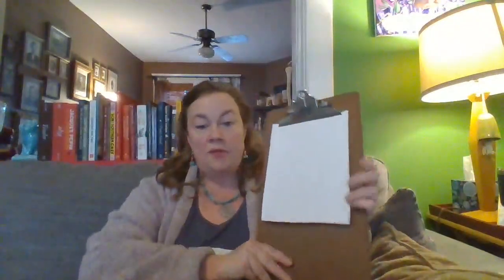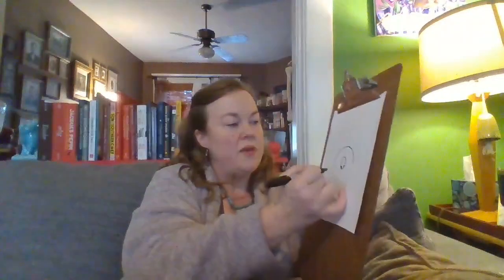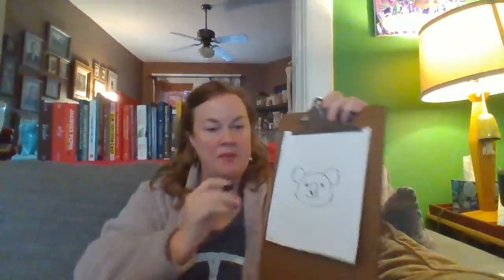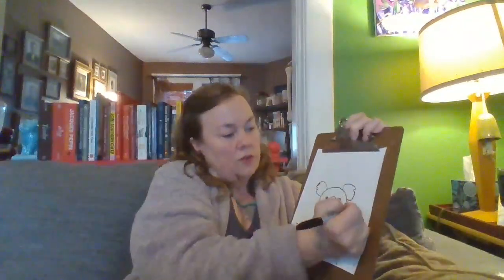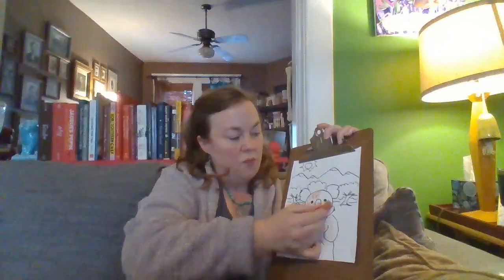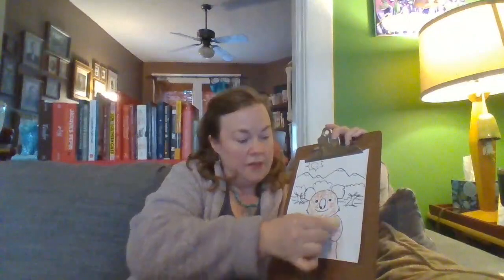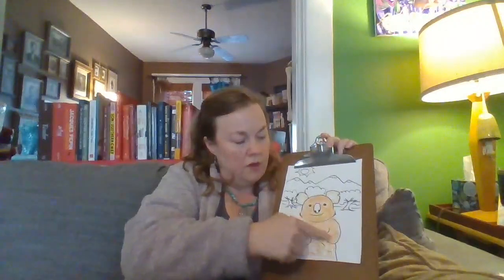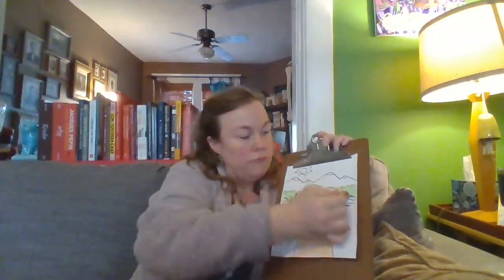RPS FA Kto5 VisArt DrawKoala week5